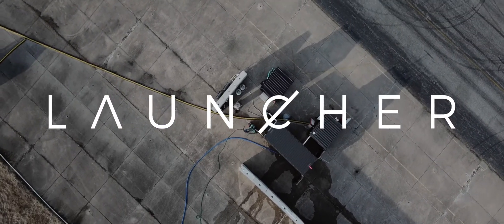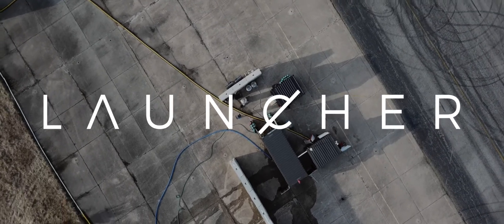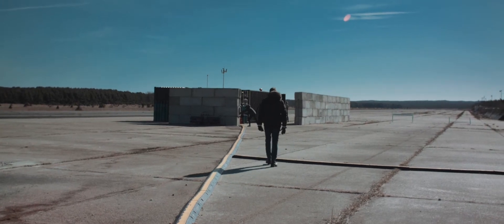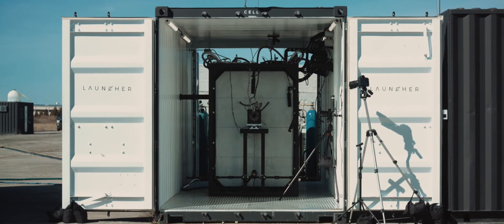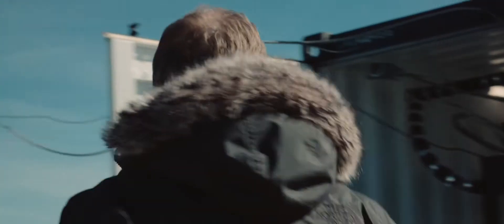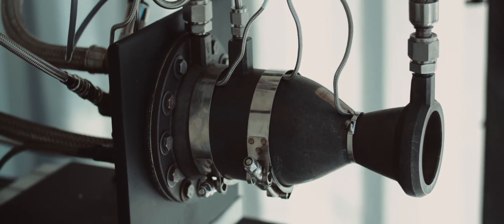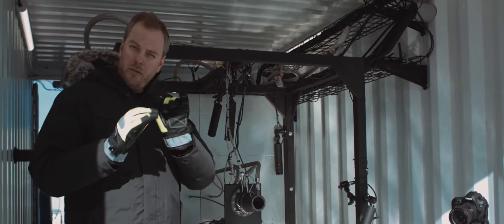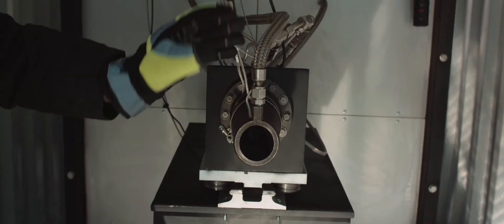Launcher x EOS - A partnership for 3D printed rocket engines.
EOS and their service partners are enabling Launcher to produce 3D printed liquid rocket engines. This is the story.